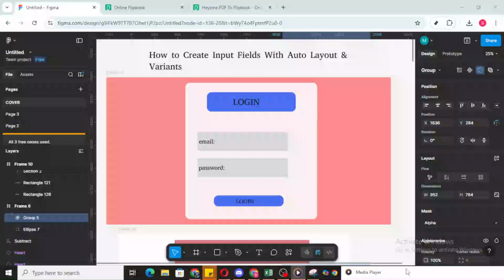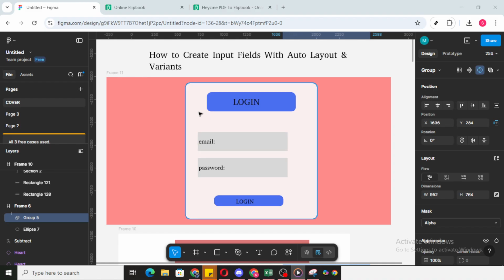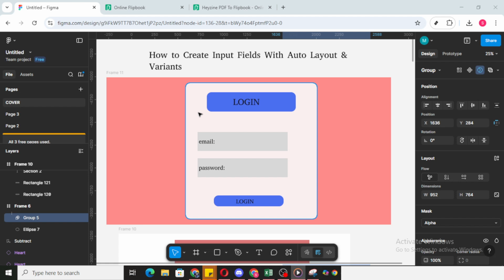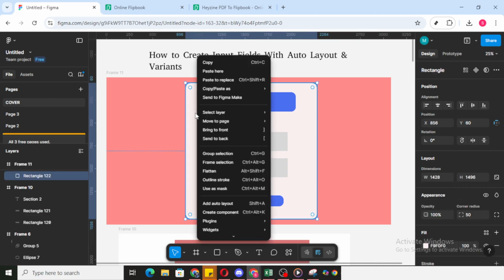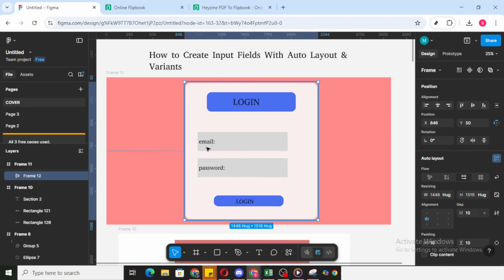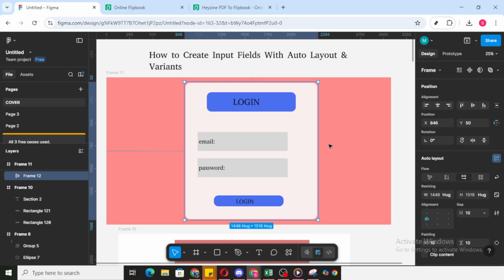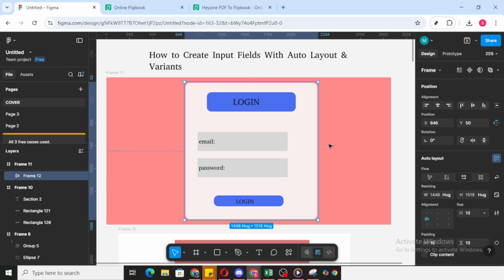How to Create Input Fields With Auto Layout (full guide)